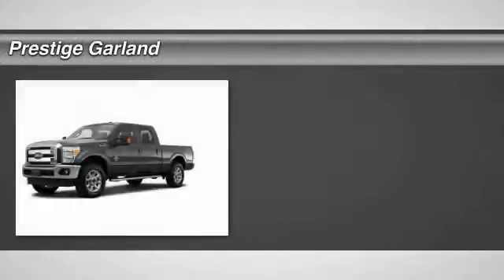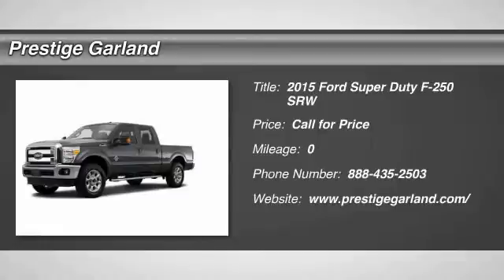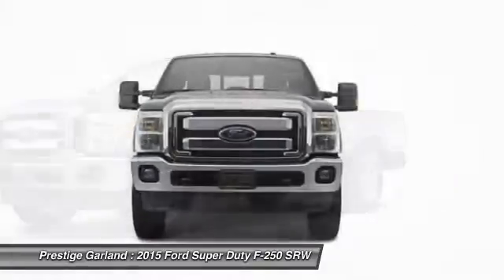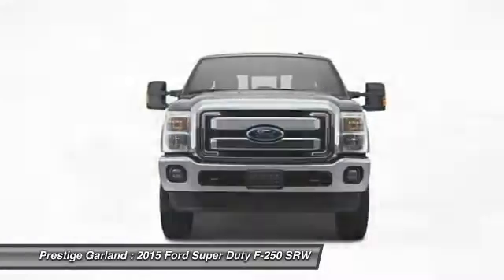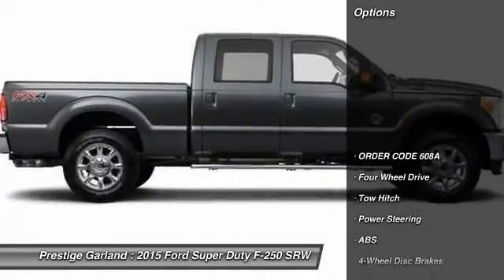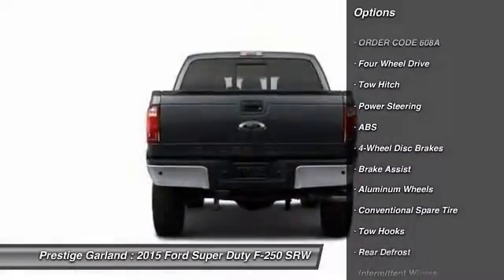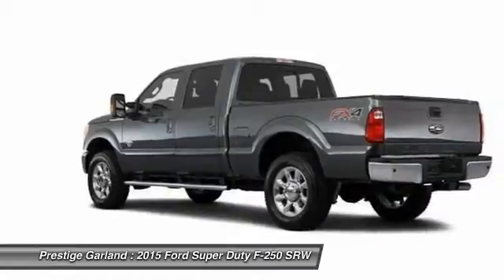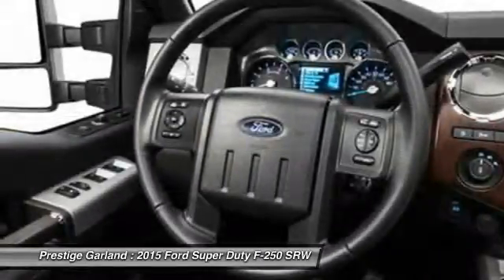2015 Ford Super Duty F-250 SRW Garland TX F0132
2015 Ford Super Duty F-250 SRW

Prestige Garland
3601 S. Shiloh Road